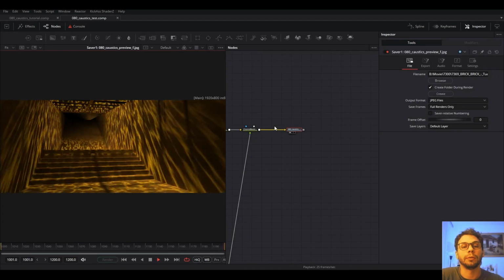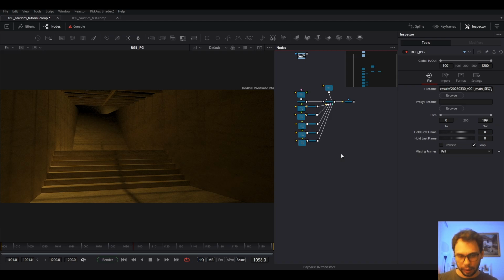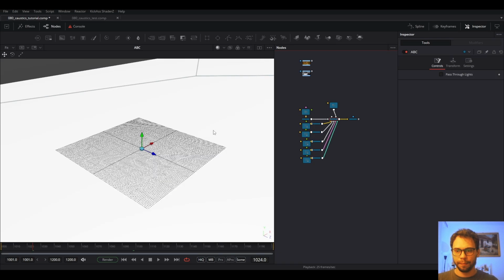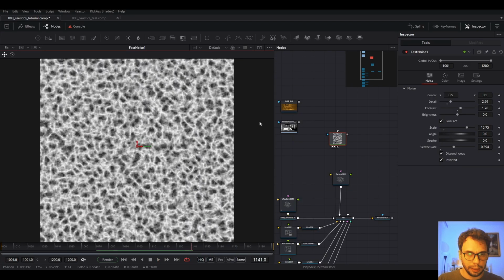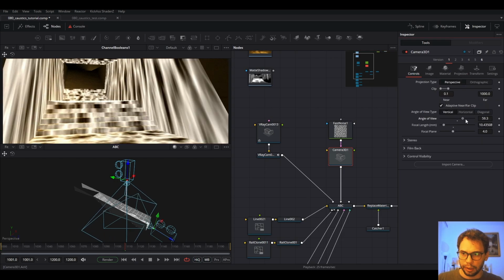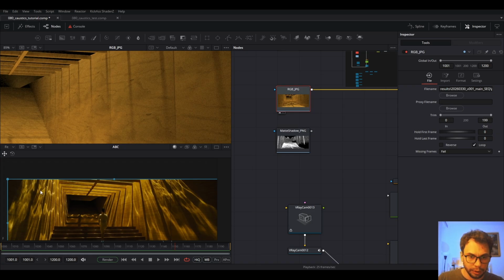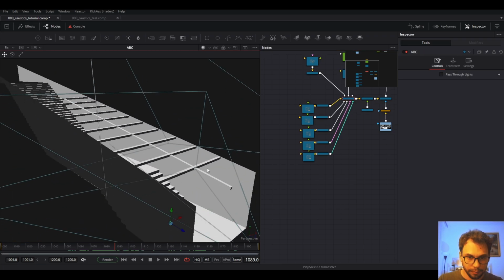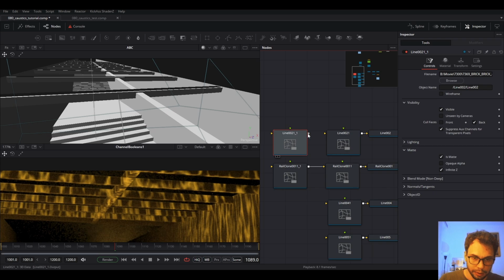Caustic effect from Blade Runner 2049. Compositing tutorial.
Join me in recreating a Blade Runner–inspired shot, focusing specifically on the iconic caustic lighting effect.

We’ll explore how this commonly used effect can be created entirely in compositing using procedural noise textures—no full 3D simulation required. Along the way, we’ll cover camera projection, using simple 3D geometry as matte surfaces, material replacement techniques, shadow clipping, and other useful tips to help bring the effect together.

A practical breakdown for anyone looking to achieve cinematic lighting directly in comp.